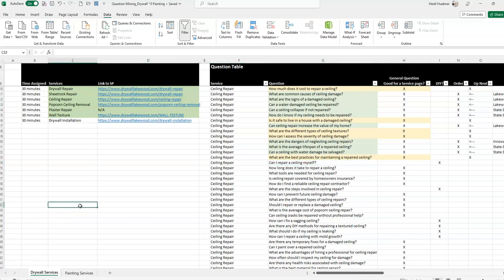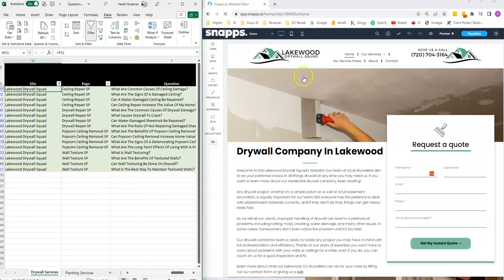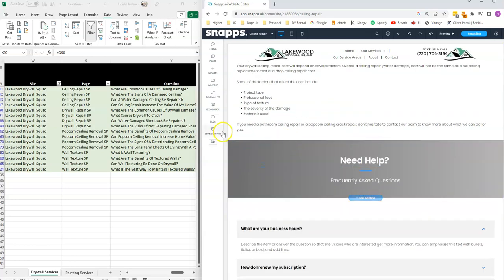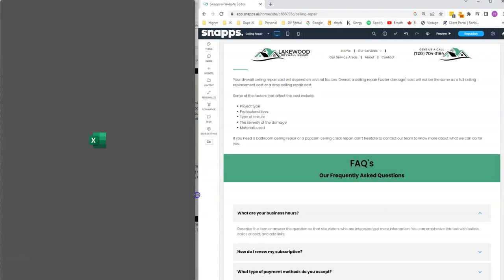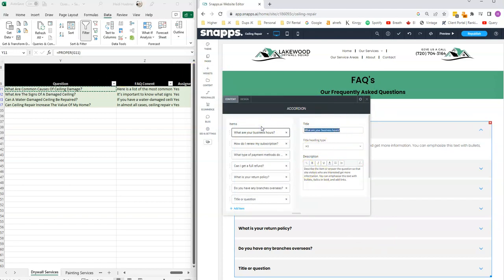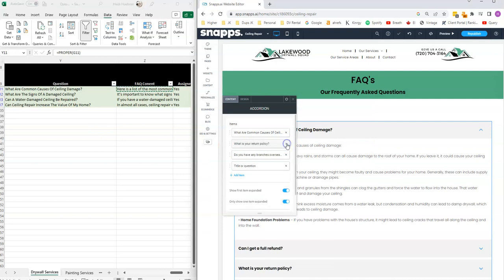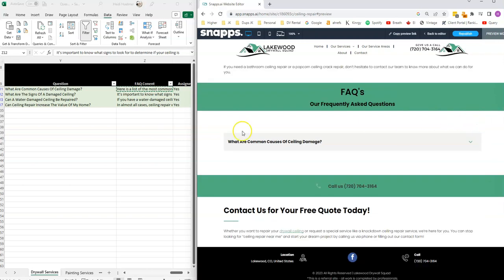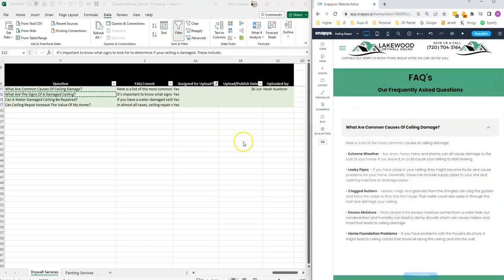FAQ_Snapps Uploads